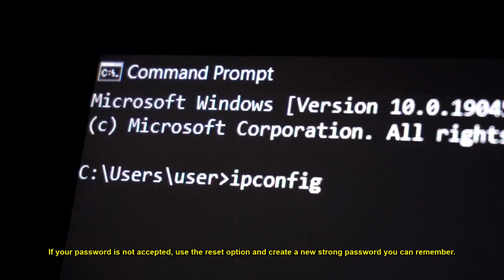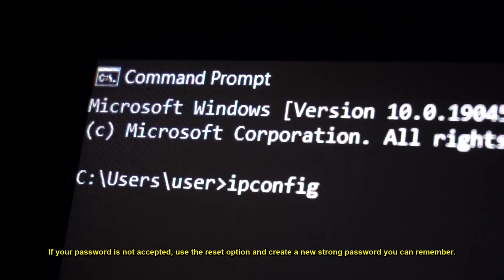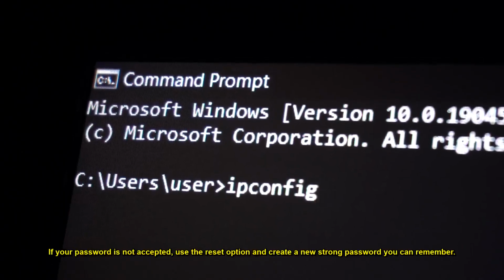How to install Miro and create wireframes for web UI - Step By Step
In this step-by-step tutorial, you'll learn how to install Miro and create stunning wireframes for your web UI projects. Whether you're a beginner or an experienced designer, this guide will walk you through the essential features of Miro, helping you visualize your ideas effectively. Discover tips and tricks to enhance your wireframing process and make your web designs stand out.